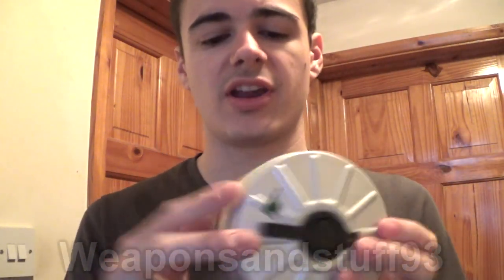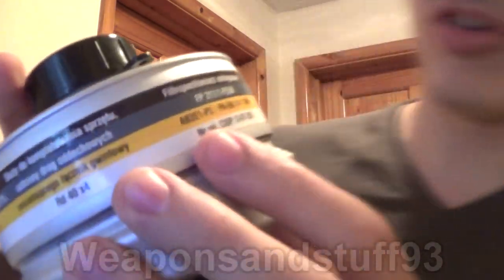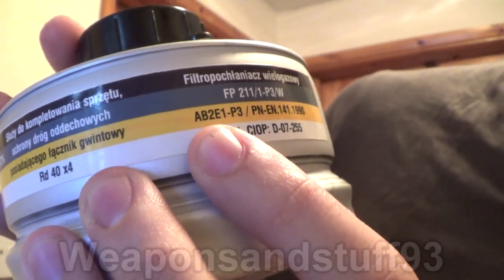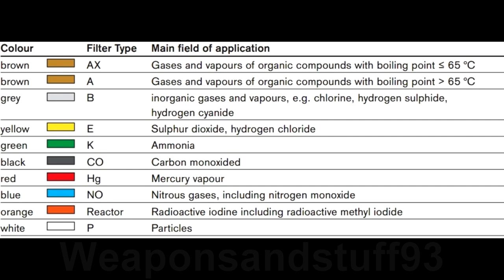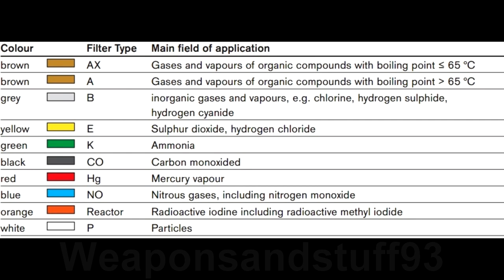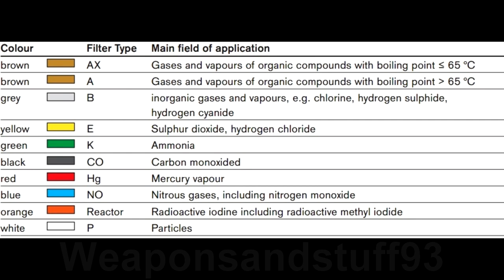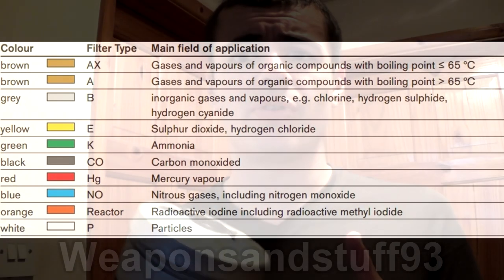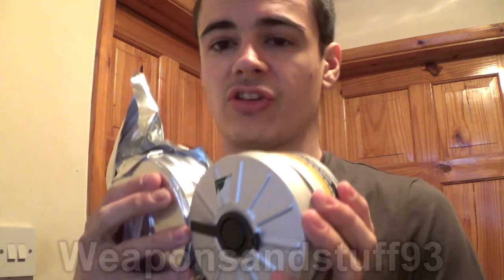Choosing the right filters for your respirator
Choosing the right filters for your respirator/gas mask.
A look at the different types of filters available, Particulate (P) filters, NBC/CBRN filters and industrial ABEK filters.
NBC/CBRN filters are not all equal so it is important to realise what some filters can and can't protect you from.
ABEK is a good classification system as the label tells you what the filter can and cannot block.
A = Organic Vapours
B = Inorganic Vapours
E = Acid Vapours
K = Ammonia Vapours.

I made a mistake in the video where I refereed to Acid Vapours as C on the ABEK system, please assume I am saying E for the video to make sense.

If you want to find more details on a particular NBC/CBRN filter, most filter manufacturers offer a brochure on their website giving a list of what the filters can block. Some NBC/CBRN filters only offer ABE-P protection not the full ABEK-P3 protection.